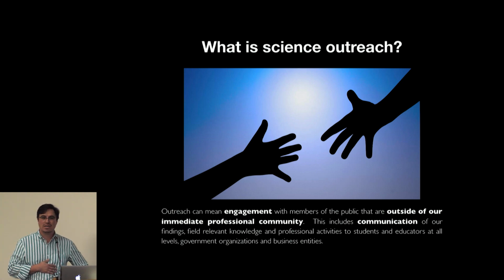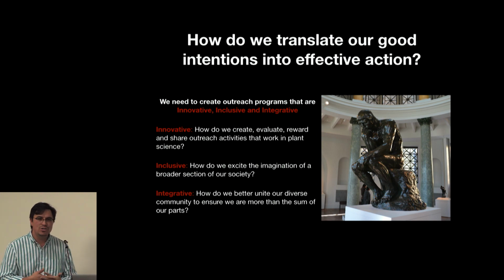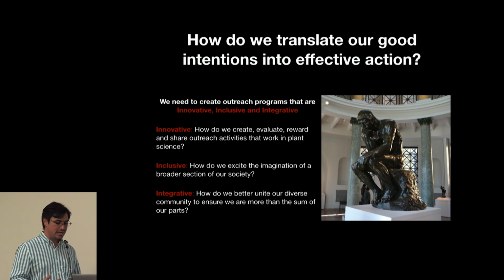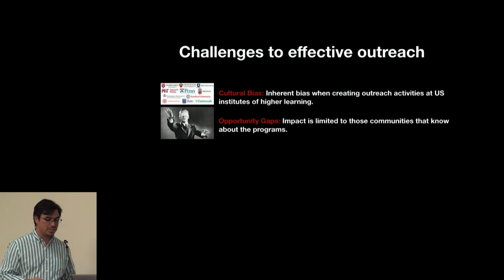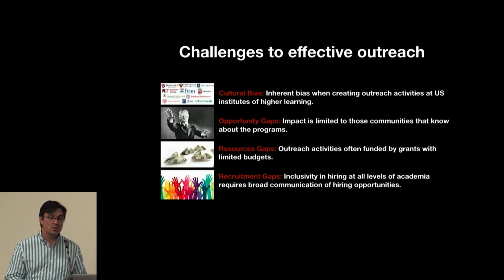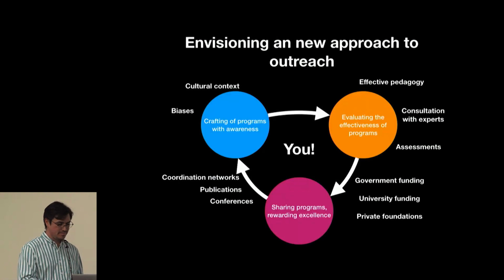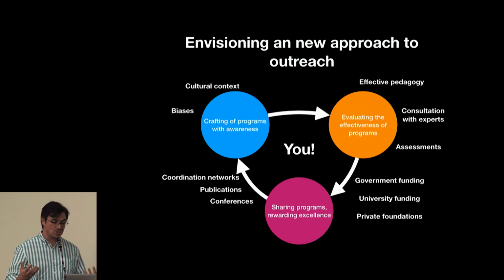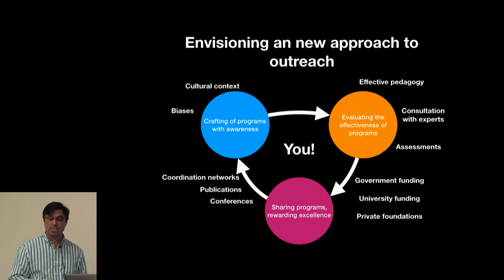Jose Dinneny- Innovative, Inclusive, and Integrative Plant Science Outreach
Jose Dinneny, Stanford University: Innovative, Inclusive, and Integrative Plant Science Outreach Overview, during the SEEDS OF CHANGE: USING PLANTS TO BROADEN THE IMPACT OF SCIENCE IN SOCIETY Symposium hosted at UC Davis, 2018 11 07